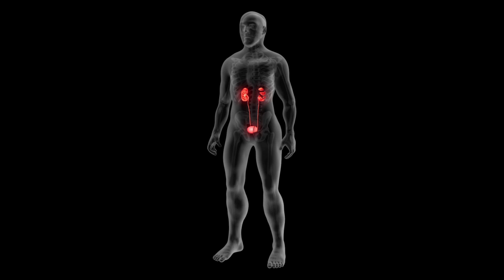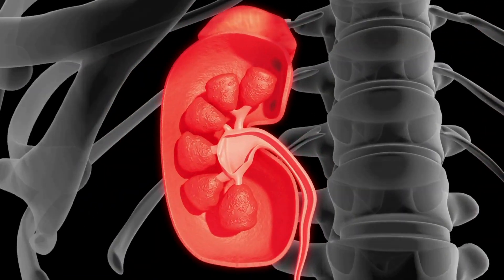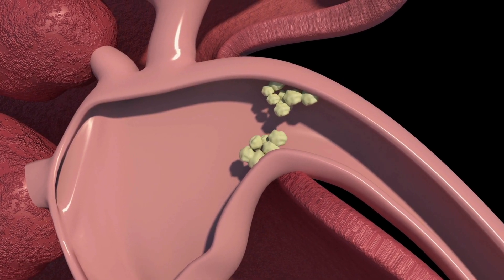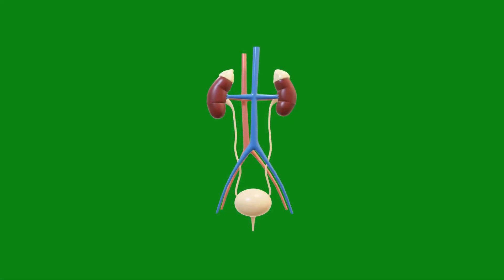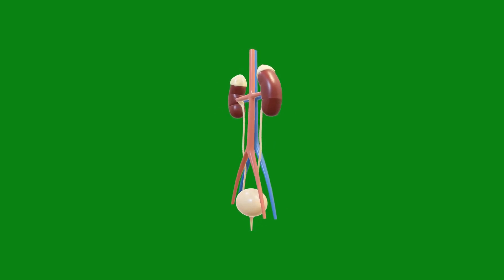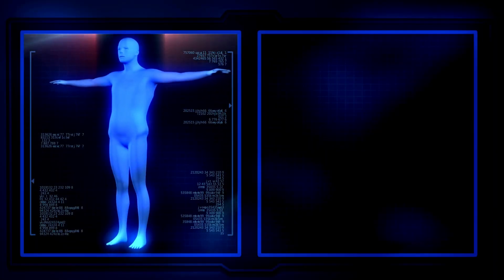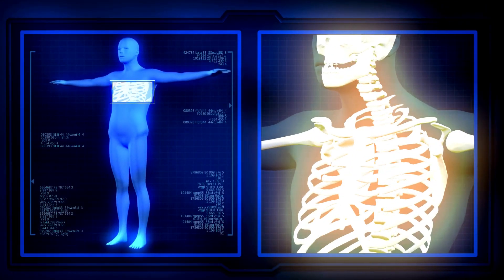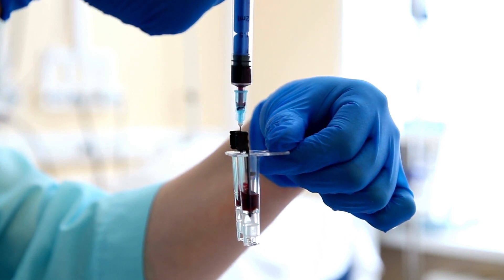Kidney stones : causes, symptoms, and treatment